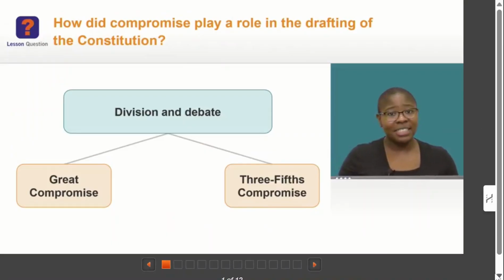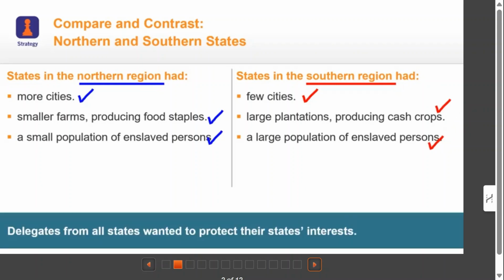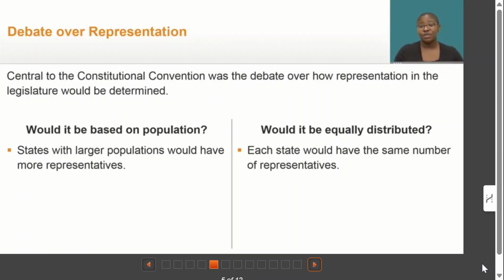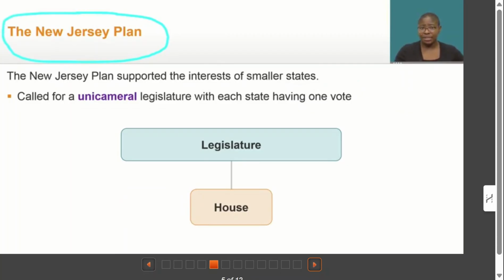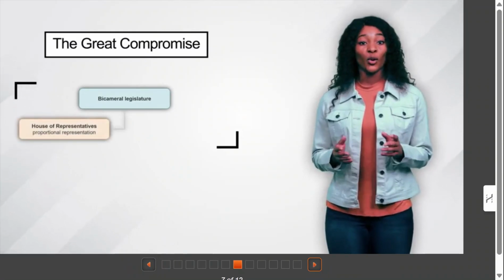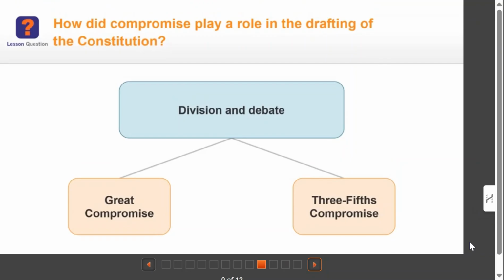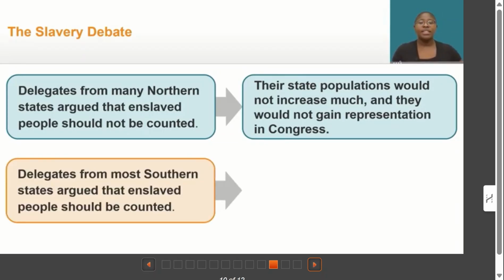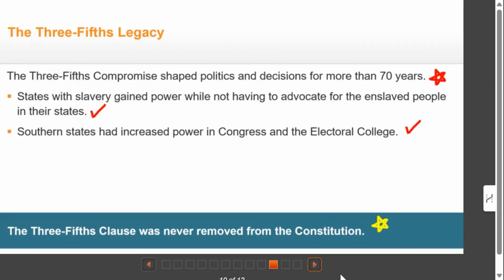Drafting the Constitution